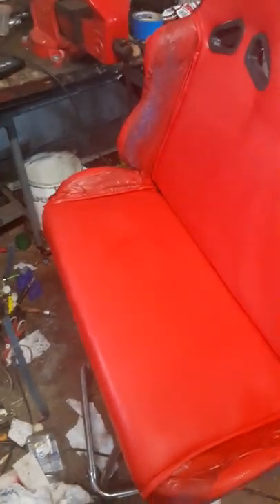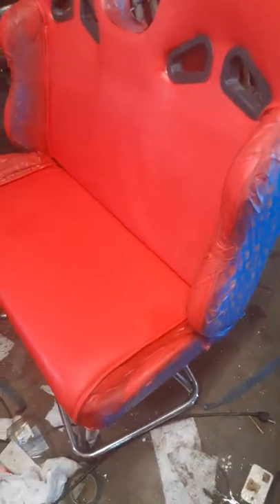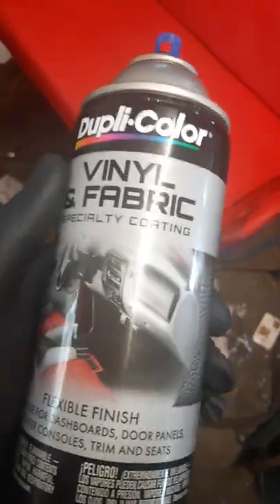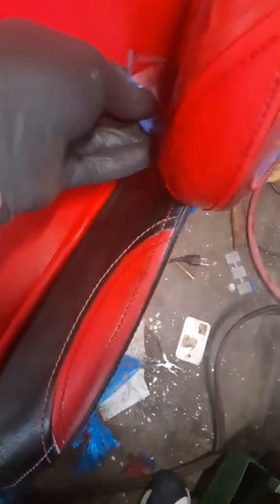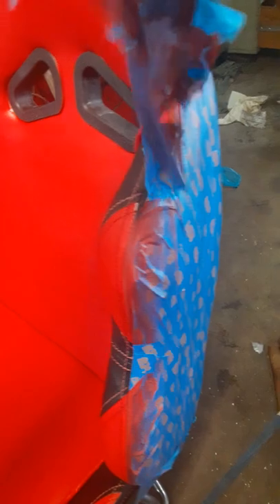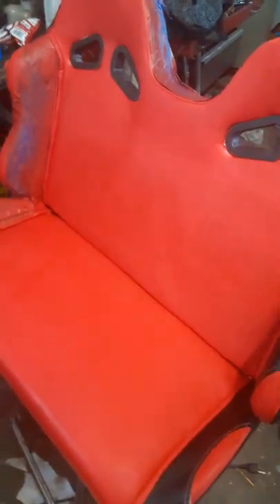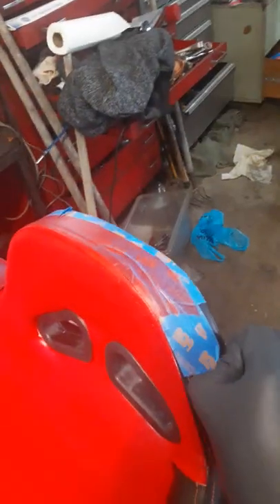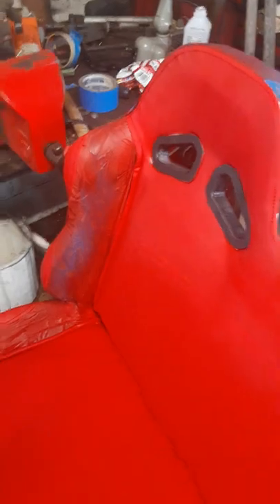how to fix faded seats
fixing a faded go kart seat